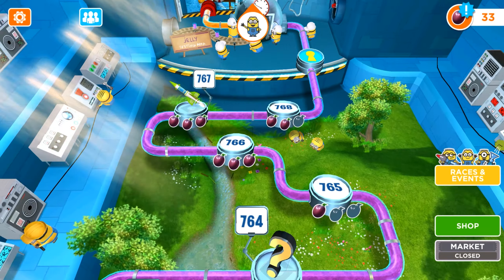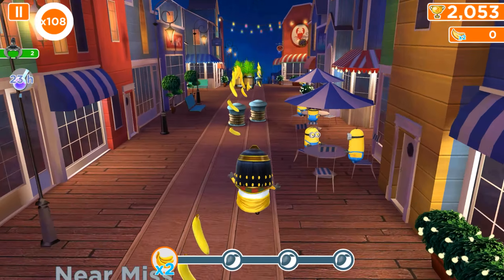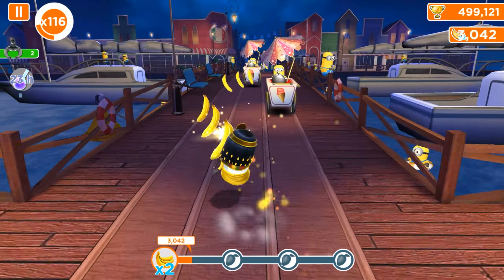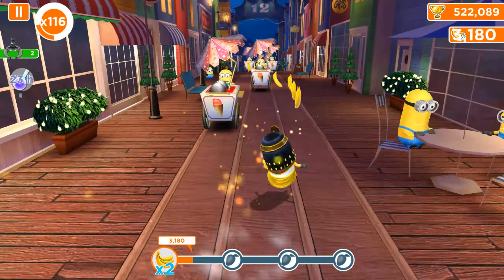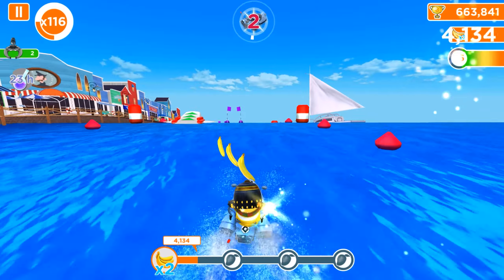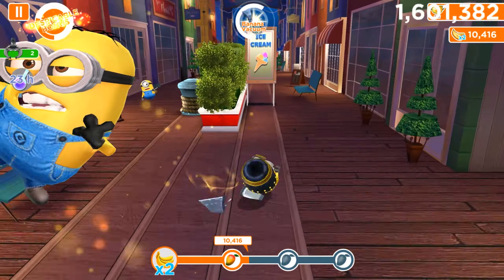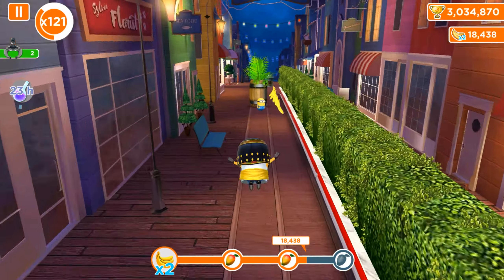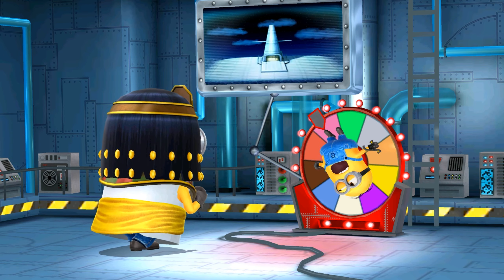Despicable me minion rush lvl 770 - Collect 23000 bananas with Rocket Ski Props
With Cleopatra Minion